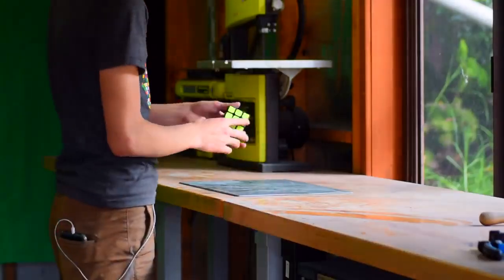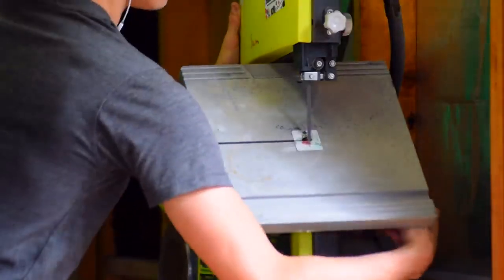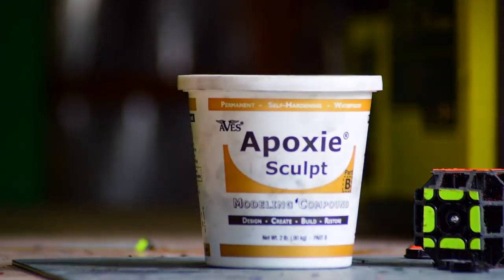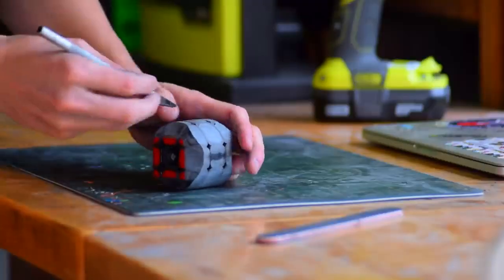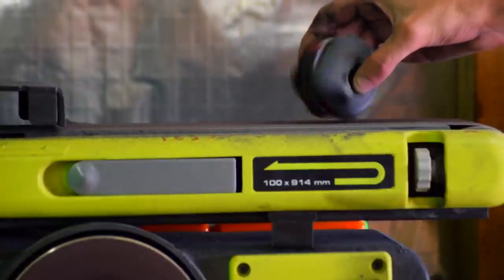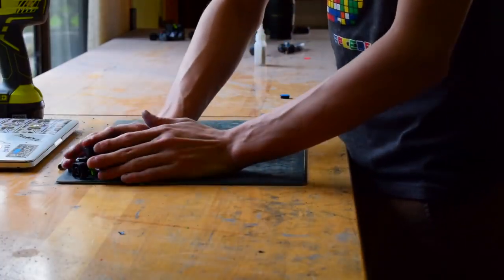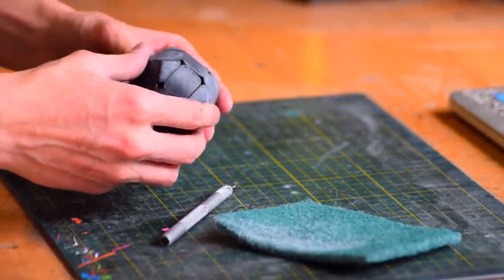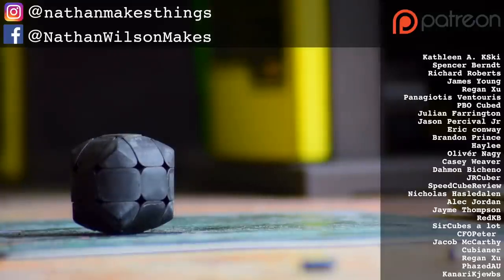A Cylinder on All Three Axis Doesn't Make a Sphere / Day 22 / Season 1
After exploring what a cylinder on two perpendicular axis would look like. I decided to try all three. I think the result was better than expected, and it settled the argument that a sphere is NOT just a cylinder on three axis.